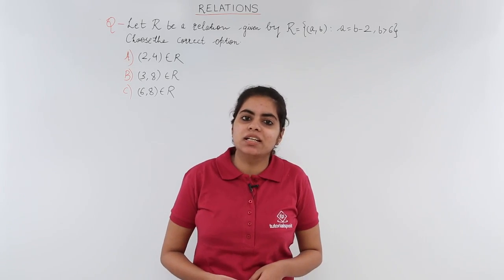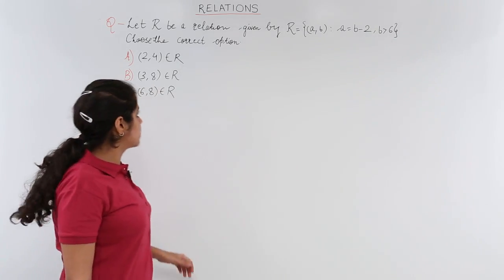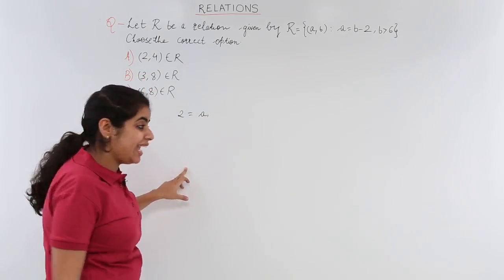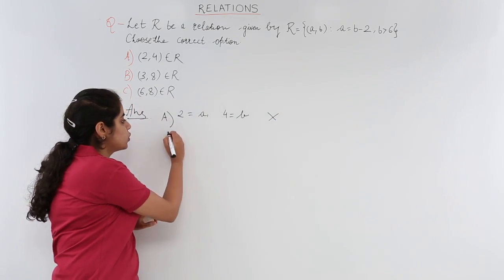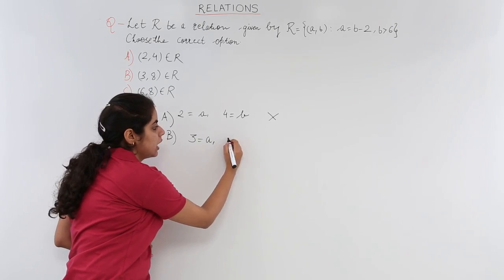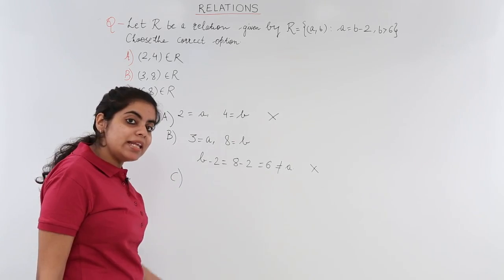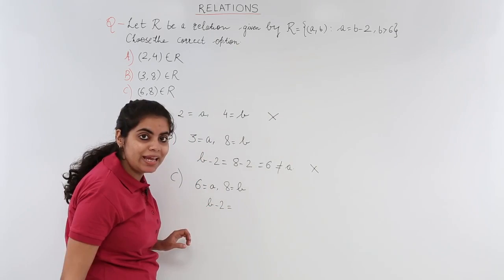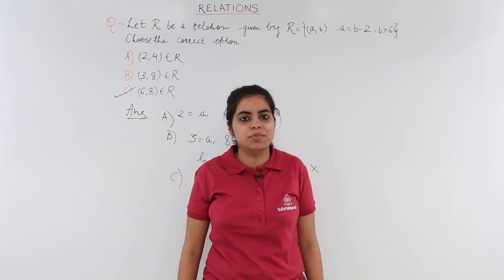Class 12th – Basic Example on Relation | Relation and Functions | Tutorials Point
Basic Example on Relation